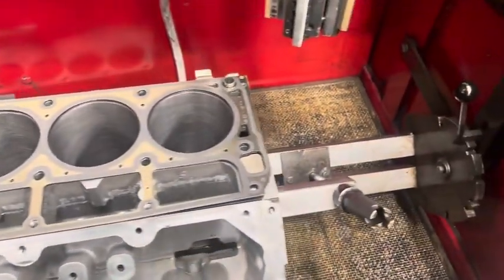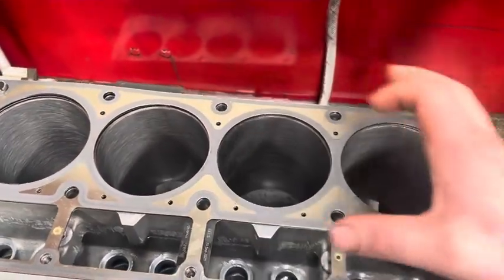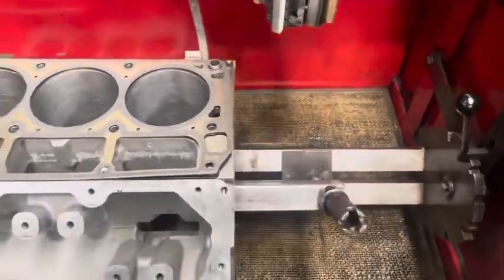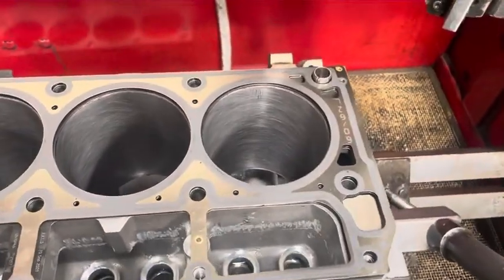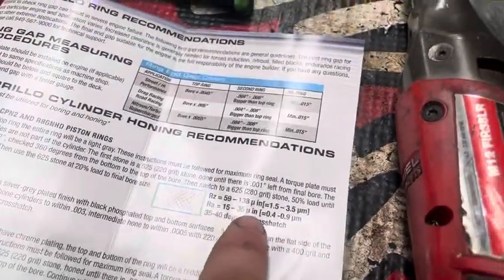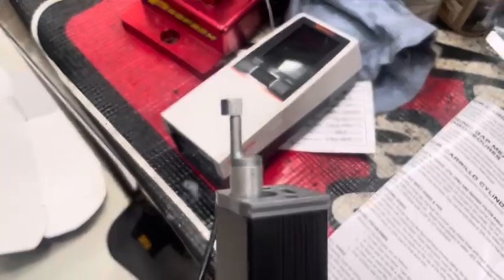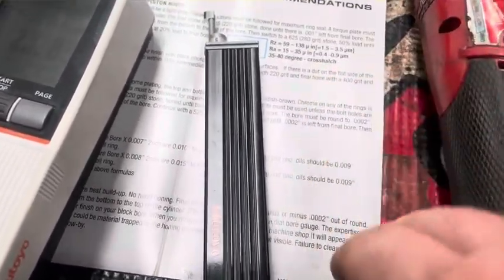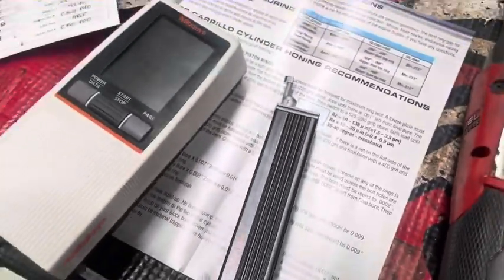LS 6L race engine build. Finer details of cylinder preparation.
In this video, Jono from Oztrack demonstrates the process of preparing engine cylinders for assembly by ensuring that they are round, straight, and have the correct surface finish. To do this, they use a torque plate to simulate the distortion that will occur when the engine is assembled, a dial bore gauge to measure the finished bore size, and a profilometer to measure the surface finish. The profilometer gives a reading for the RA number (among other things), which is specified by the piston ring manufacturer. Jono aims to get the RA number within this range to ensure good oil retention and proper ring break-in. This maximizes engine performance.